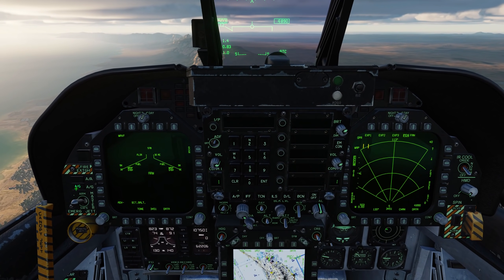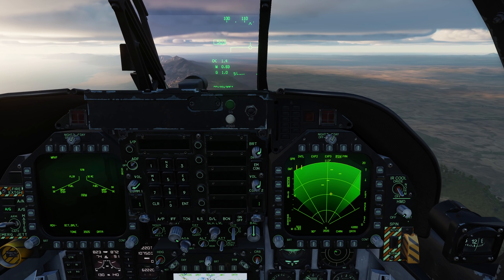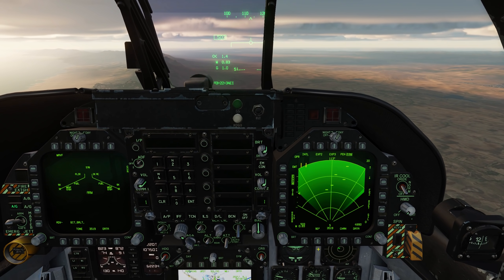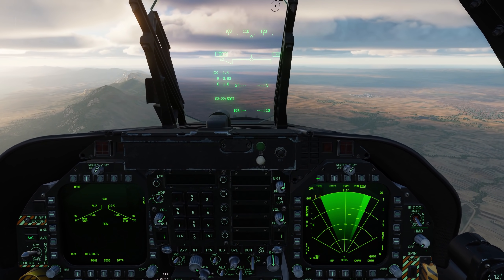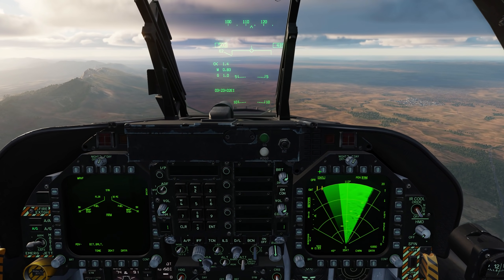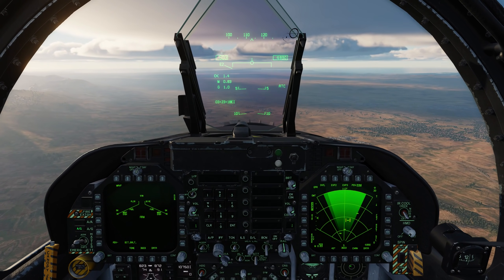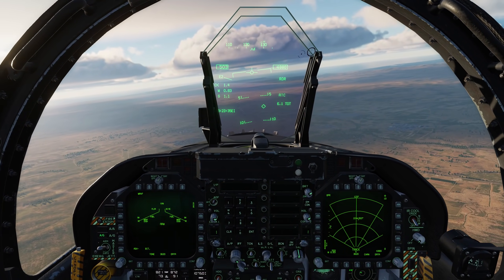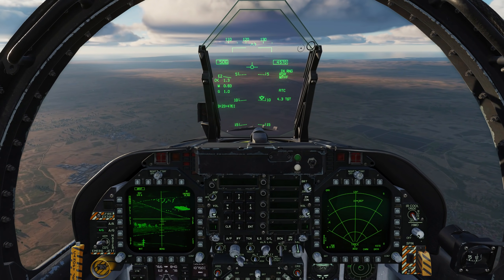DCS: F/A-18C Hornet | Ground Moving Target (GMT) Radar Mode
Locating ground targets can be a difficult task in the real world and DCS World. An important tool to assist with this is the Ground Moving Target (GMT) Air-to-Ground (A-G) radar mode. When enabled, this mode can detect moving ground units and allow you to designate them for tracking. Note that GMT will not detect stationary targets.

When paired with the AGM-65F Maverick and laser-guided bombs, GMT can be a useful tool for detecting, tracking, and engaging mobile targets.